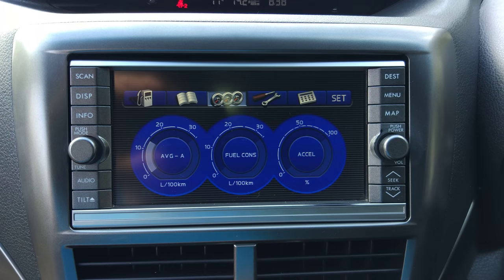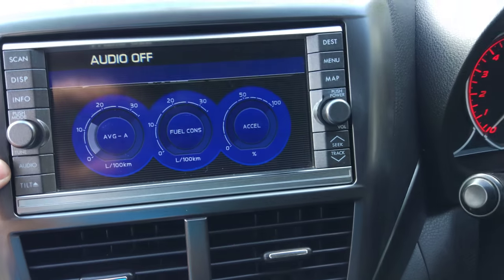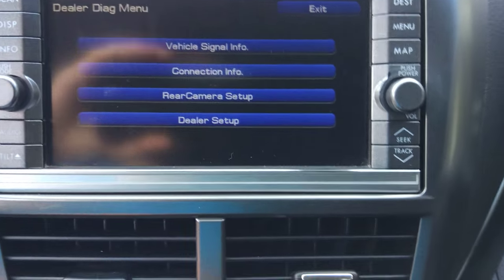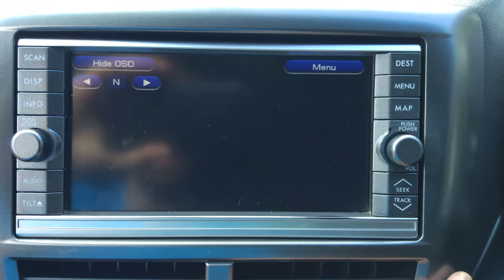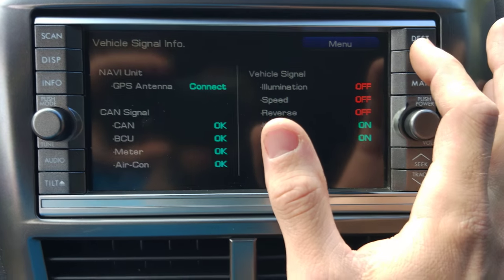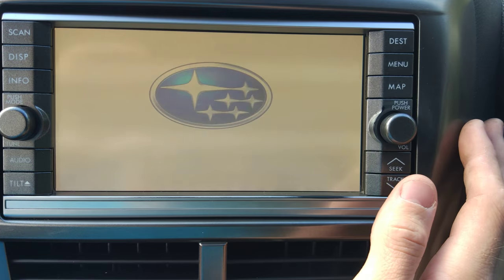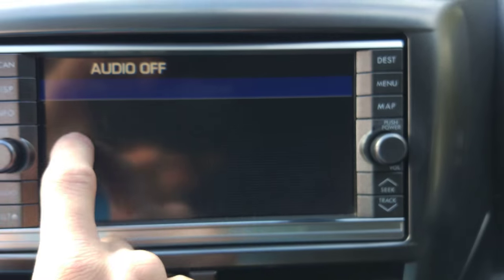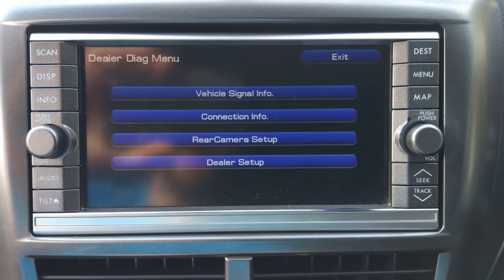Subaru Impreza G3 navigation dealer diag menu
Recent i got a 2009 Subaru Impreza WRX, with the Factory Navigation and one thing that had annoyed me is why have a color screen without a reverse camera.

So with some forum jumping i came across this small guide to install a rear camera to the factory headunit

This model of Headunit is a Kenwood FXDD07MF2